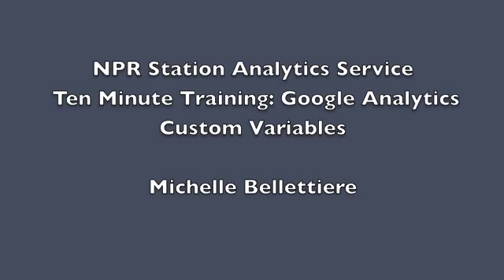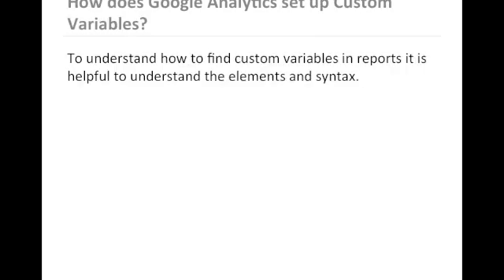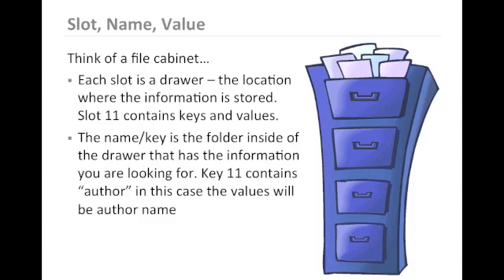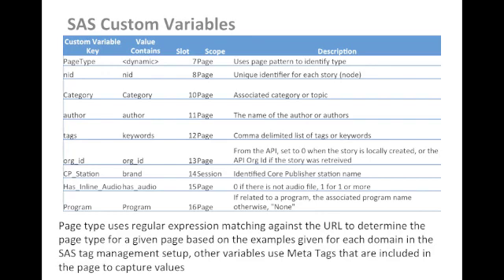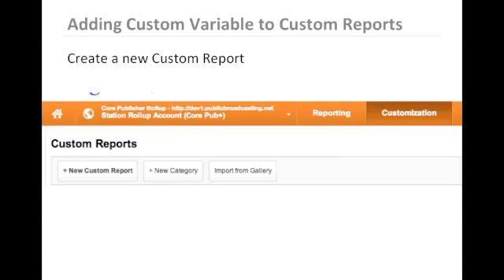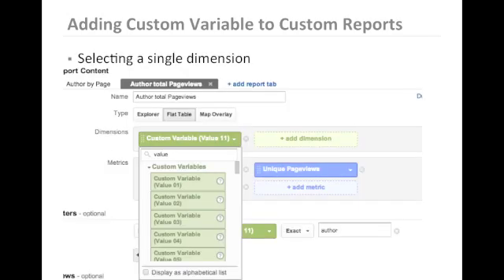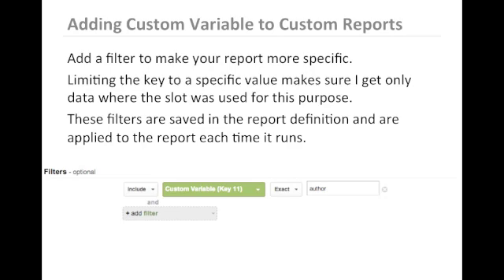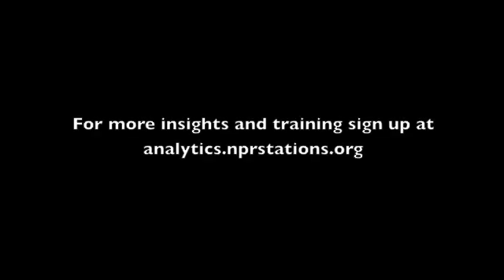How to Add Custom Variables to Custom Reports In Google Analytics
An overview of social media trends in 2013 on NPR station websites